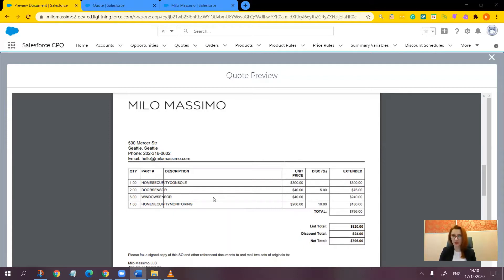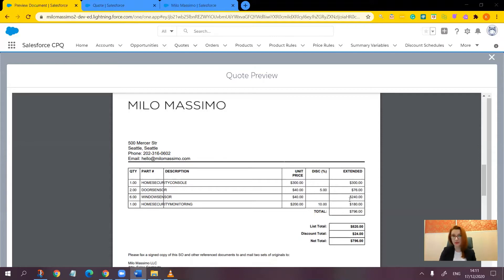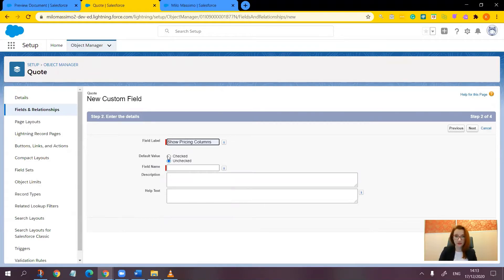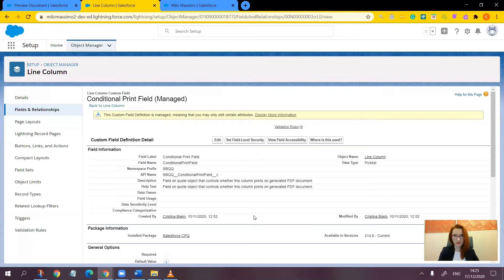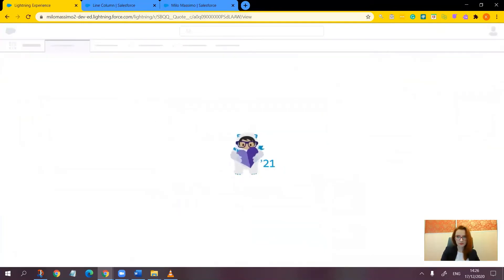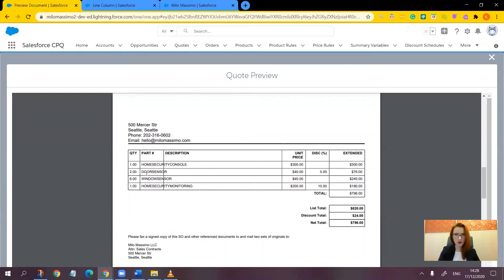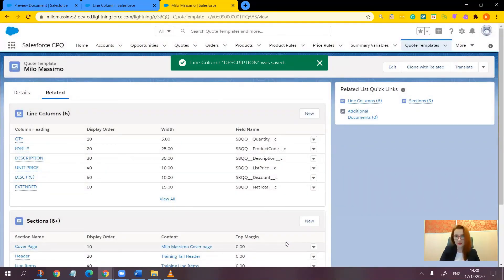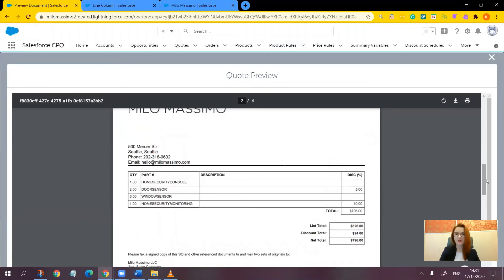Salesforce CPQ Quote Template - Conditional Pricing Columns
If you wish to send a quote to your client without the default pricing fields, find out in our new MiloMassimo video how it's possible to toggle them on and off with just the help of a custom checkbox in Salesforce CPQ.

Stay up-to-date with what is going on in the Salesforce CPQ world by following our LinkedIn Page for the latest updates